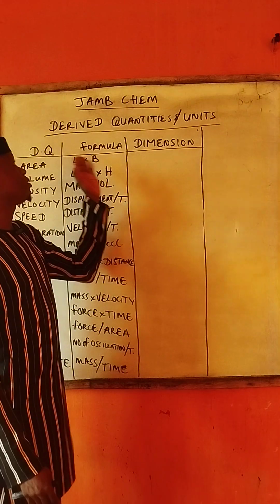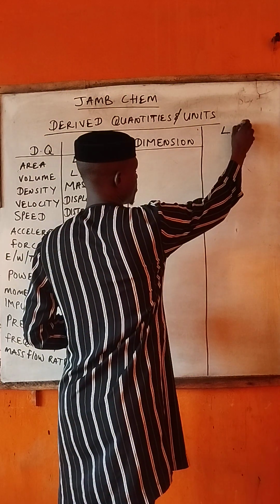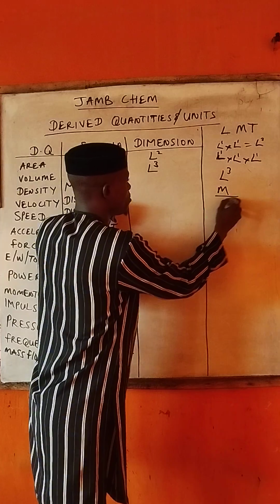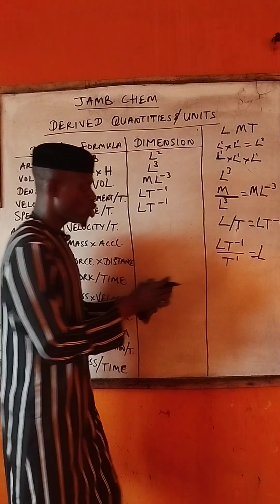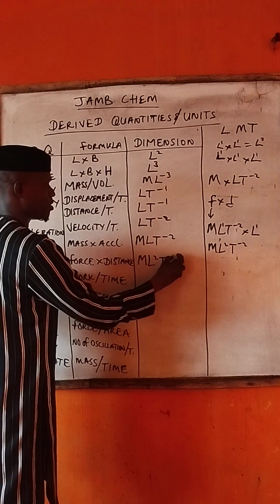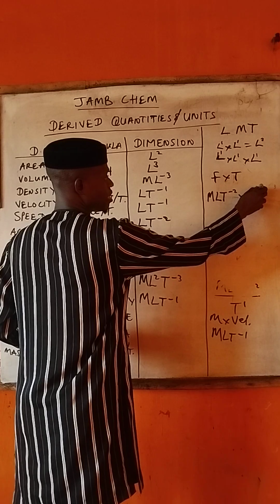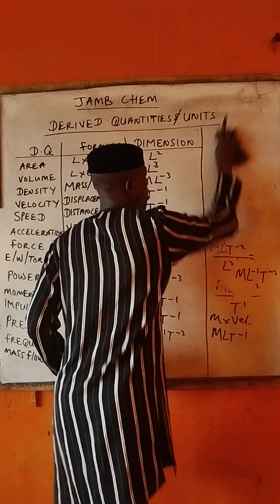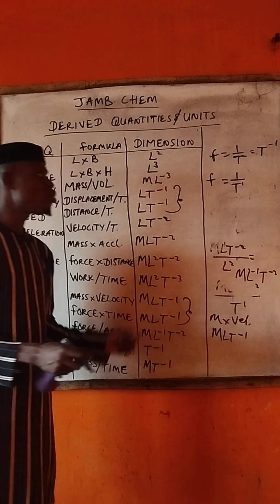DERIVED QUANTITIES AND THEIR DIMENSIONS